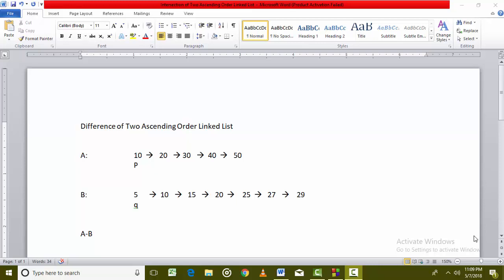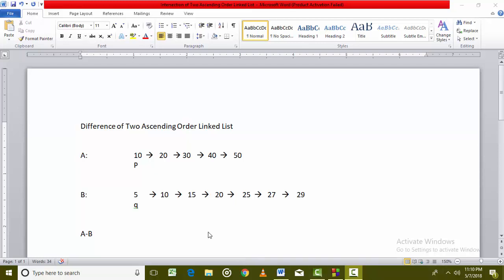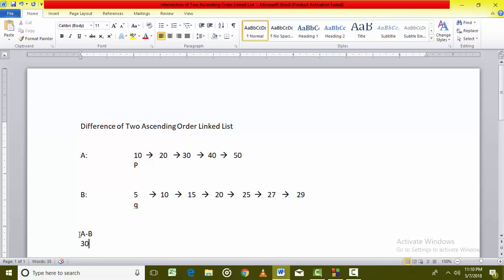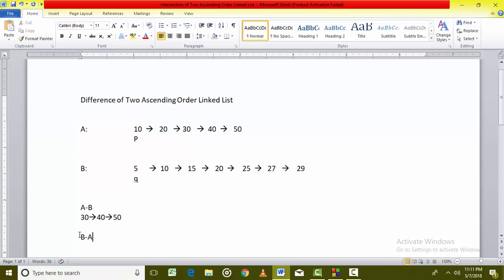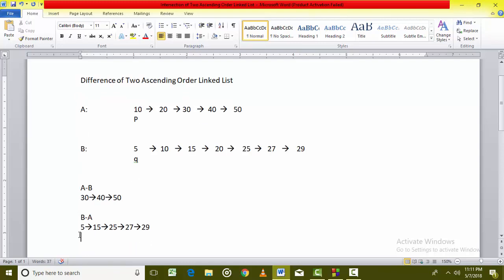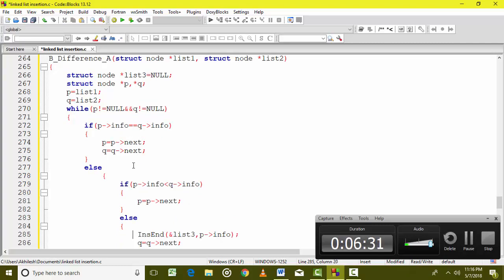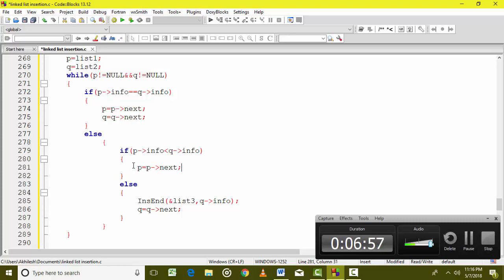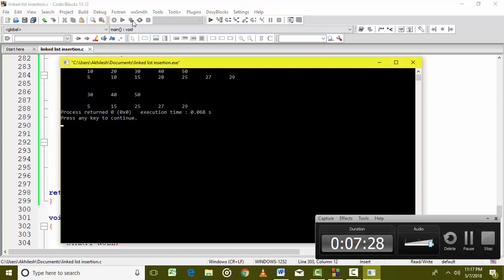12.10. Programming of Linked List: Set operation (Difference of two sets) using Linked List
Linked List Programming in C
Set operations
Difference of two sets
Linked List Program in C
Working with Set in Linked List